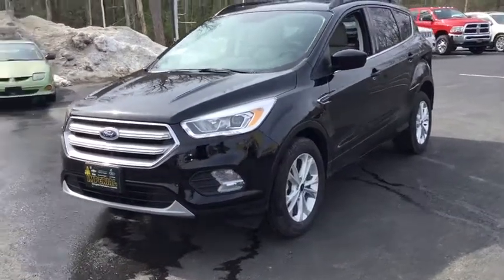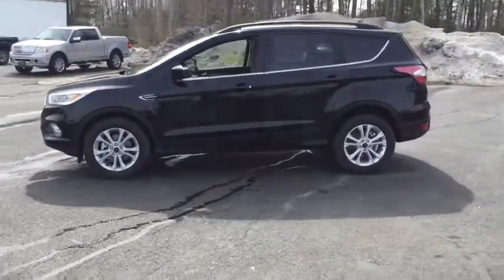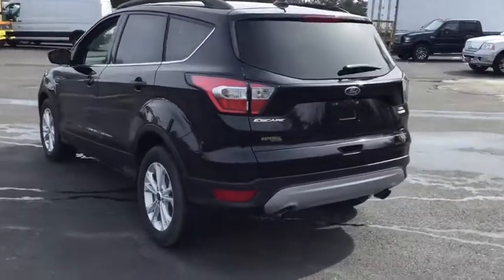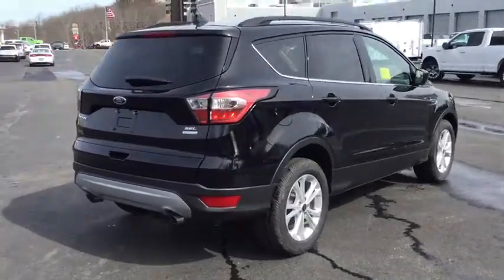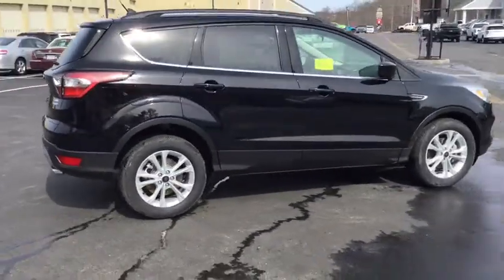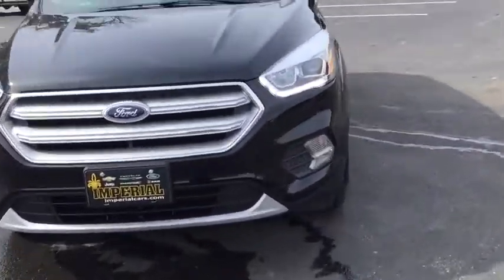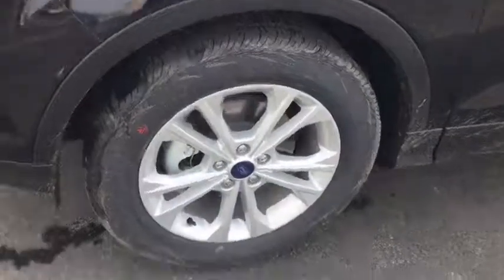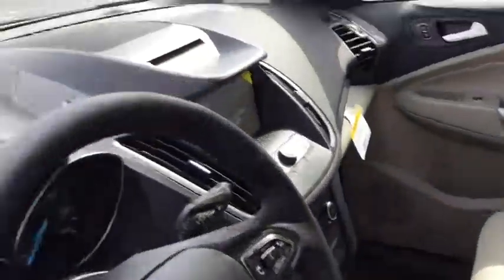2018 Ford Escape Milford, Franklin, Worcester, Framingham MA, Providence, RI T8388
Shadow Black New 2018 Ford Escape available in Milford, Massachusetts at Imperial Ford. Servicing the Franklin, Worcester, Framingham MA, Providence, RI area.

Imperial Ford
18 Uxbridge Rd

Heated Leather Seats, Telematics, Remote Engine Start, Power Liftgate, Alloy Wheels, Turbo, Back-Up Camera, CD Player, Auxiliary Audio Input, Satellite Radio. SEL trim. FUEL EFFICIENT 30 MPG Hwy/23 MPG City!KEY FEATURES INCLUDELeather Seats, Power Liftgate, Heated Front Seat(s), Back-Up Camera, Turbocharged, Satellite Radio, Auxiliary Audio Input, CD Player, Telematics, Aluminum Wheels, Remote Engine Start, Multi-Zone A/C Rear Spoiler, MP3 Player, Keyless Entry, Remote Trunk Release, Privacy Glass.EXPERTS REPORTEdmunds.com explains Brake performance is solid and consistent. The Escape is very stable, even during our panic-simulation stop tests. In everyday driving, the brakes offer linear response and feel.. Great Gas Mileage: 30 MPG Hwy.WHY BUY FROM USImperial Cars Purchase With Confidence: 1) Free Car Fax Vehicle History Report Available For All Of Our Vehicles Online. 2) Imperial Certified. 3) 5 Day or 200 Mile Exchange Program for Your Total Confidence If you are not happy with it bring it back within 5 days or 200 miles and we'll give you a credit of your full purchase price toward the purchase of another vehicle. 4) Bottom Line Pricing..The Our Cost Price reflects all applicable manufacturer rebates and/or incentives (not all will qualify) and is based on retail purchase with additional dealer discounts including a $1,000 Imperial Trade Assistance Bonus for qualifying 2007 or newer trade. Our cost is not a selling price but reflects our best effort to convey our actual cost after the application of all applicable rebates. Our RED TAG buy for specials are available exclusively through our phone and internet department. Price subject to change if manufacturer rebates change. Lease, business and fleet acquisitions may result in a different pricing and rebate structure. Price does not include tax, title, registration, and documentation fee or other applicable fees. Vehicle must be paid in full and take same day delivery from dealer stock. No wholesalers or dealers. Call or email our phone and internet team for the most current rebate information and Imperial discounts. Our internet price online is for our market area only. Price cannot be combined with any other discounts or promotions. Not responsible for typographical or pricing errors. May include vehicle demonstrators. Stock photos may be used and picture may not reflect actual vehicle. Transparency is our goal.